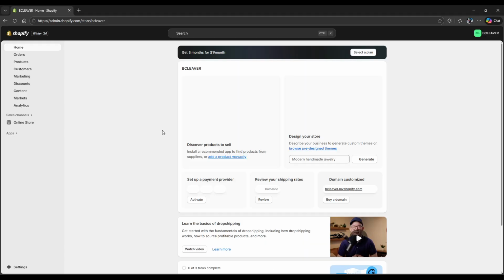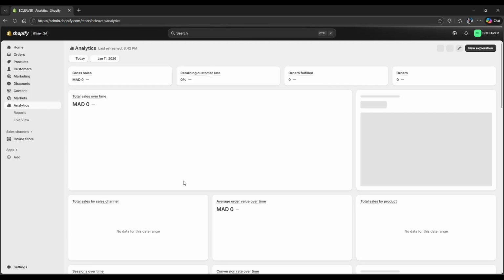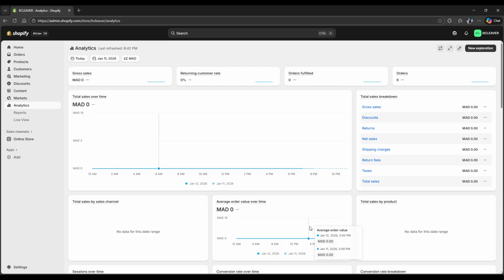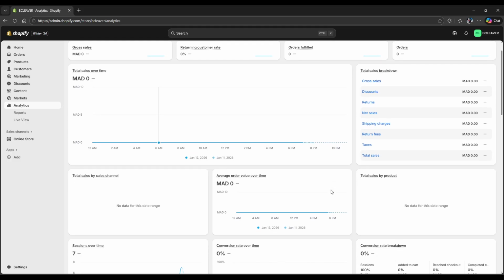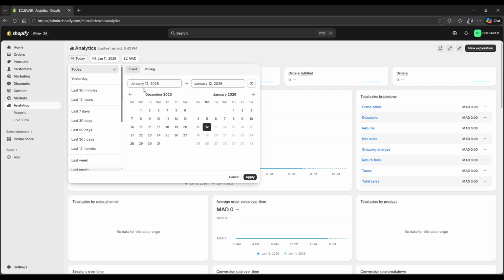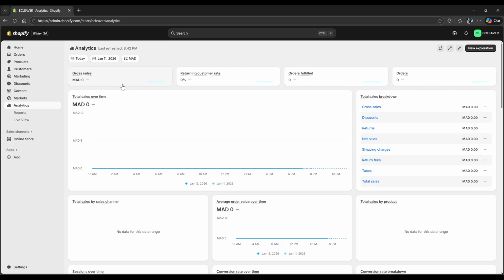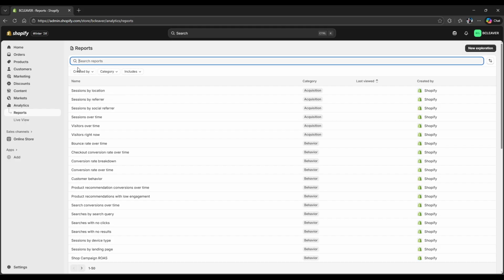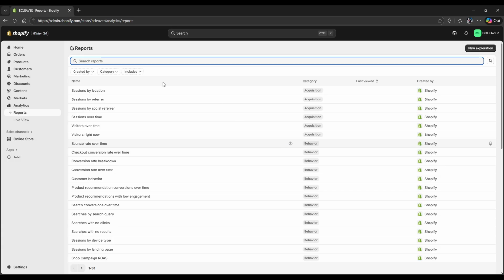How To Use Shopify Analytics 2026! Tutorial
Today we talk about Use Shopify Analytics,shopify analytics,shopify